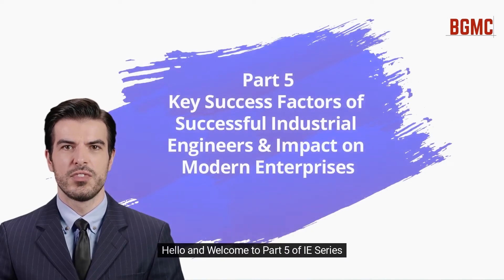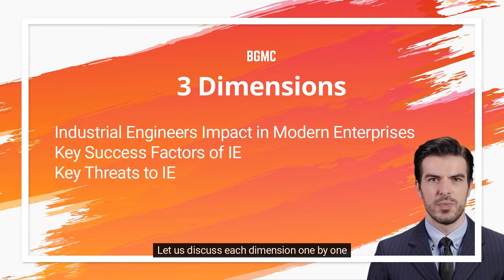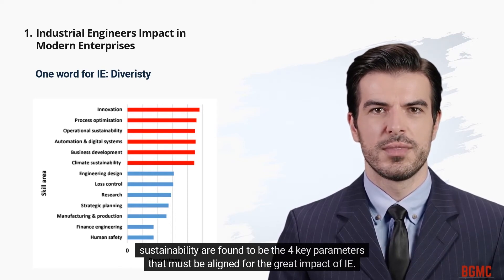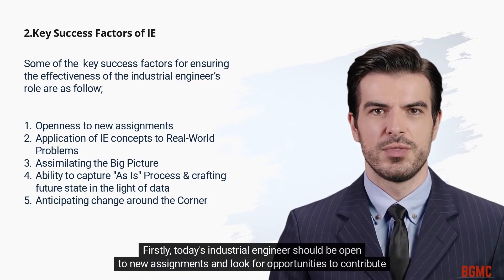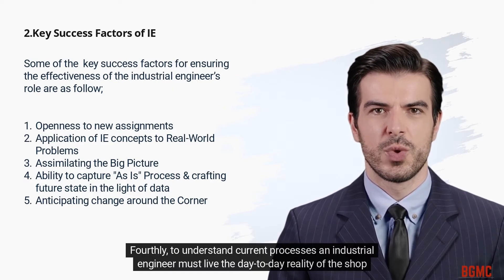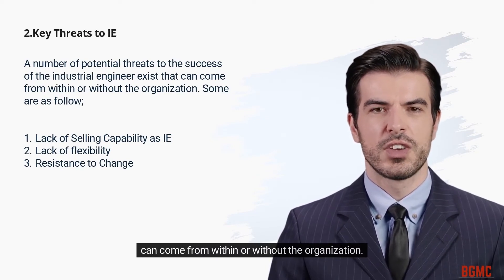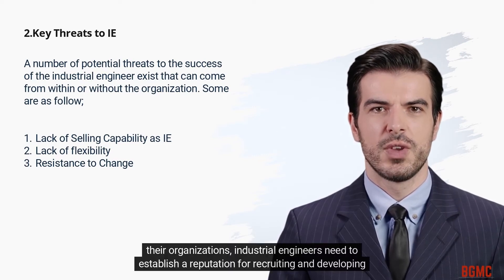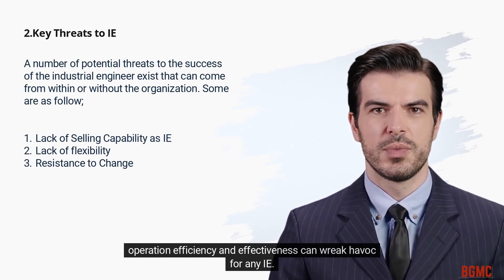Key Success Factors of Successful Industrial Engineers & their Impact on Modern Organizations :IE P5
BGMC Is proud to start the industrial engineering series where the diversified elements ranging from its early origins to futuristic components will be discussed.

In this particular Video, the Key Success Factors of Successful Industrial Engineers & their Impact on Modern Organizations are discussed.

 Likewise below are the details about our Learning Management System.

Our learning management system is offering internationally accredited courses in different domains like

• Quality management
• Lean Six Sigma
• Project Management
• Supply Chain Management
• Advanced Data Analysis (Excel & Power BI)
• 3D designing.

All the courses are accredited by International Lean Six Sigma Institute England & Exemplar Gloal USA.

All the details along the courses link are given below;

1. Lean Six Sigma Yellow Belt

2. Lean Six Sigma Green Belt

3. Lean Six Sigma Black Belt

4. Certified MS Excel Essentials

5. Certified Supply Chain Professional – Exam Bank

6. Certified Solidworks Professional

7. Certified Power BI Professional

8. Certified Quality Problem Solving Professional

9. Power BI + MS Excel (Package)

10. Certified Project Management Using Primavera P6 Professional

11. Lean Six Sigma Master Black Belt

12. ISO 9001 QMS Lead Auditor Training

13. ISO 14001 EMS Lead Auditor Training

14. ISO 45001 OH&S Lead Auditor Training

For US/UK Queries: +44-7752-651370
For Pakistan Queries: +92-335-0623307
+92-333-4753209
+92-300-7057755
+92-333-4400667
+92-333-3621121